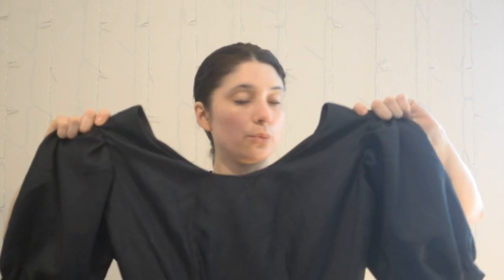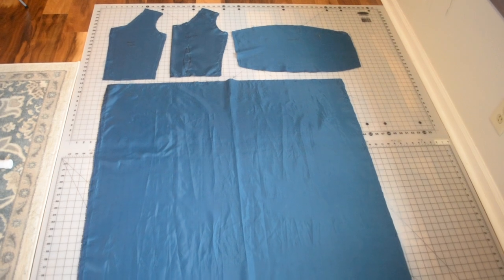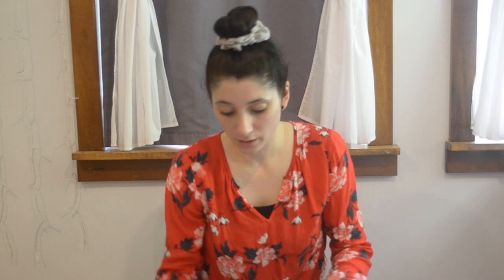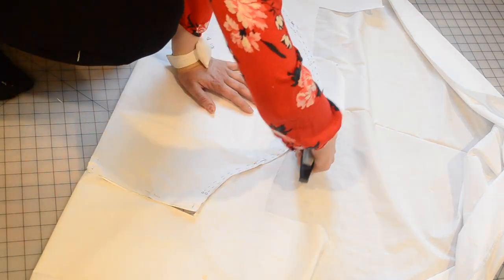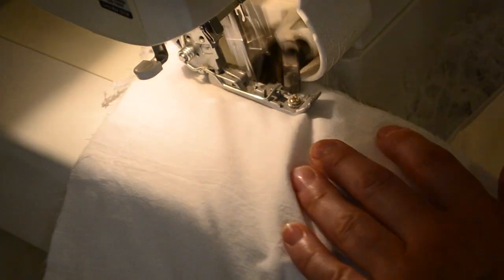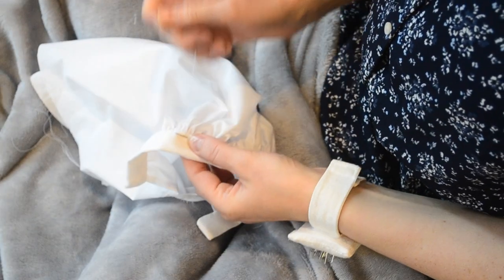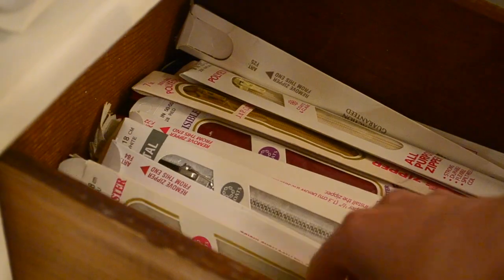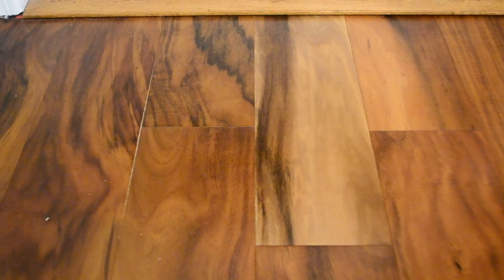Recreating a Dress I Made Eons Ago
I made a dress... who knows how long ago. It was a long time ago.
But in this galaxy, for sure... I think.
Watch me deconstruct and recreate it, if you like.